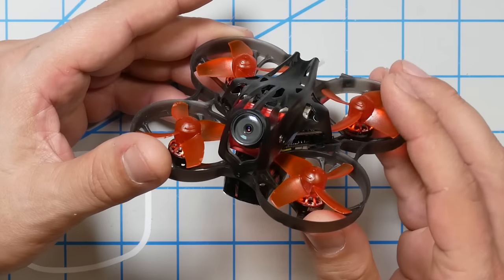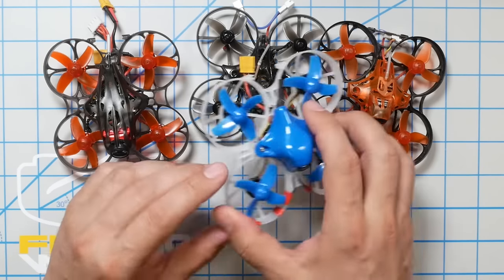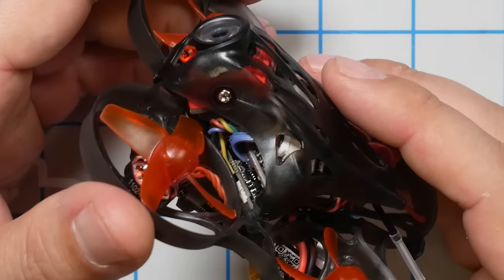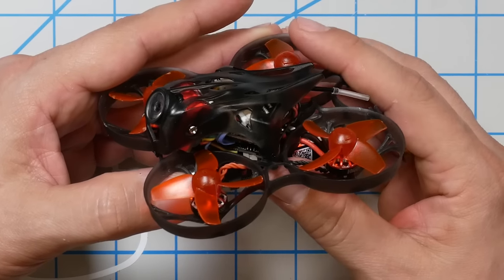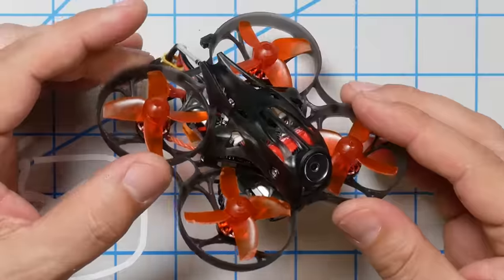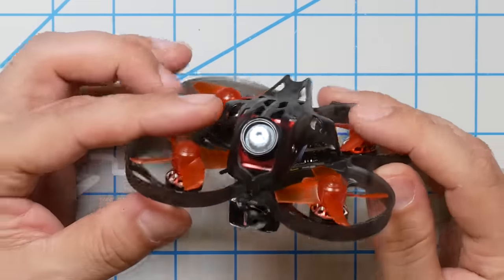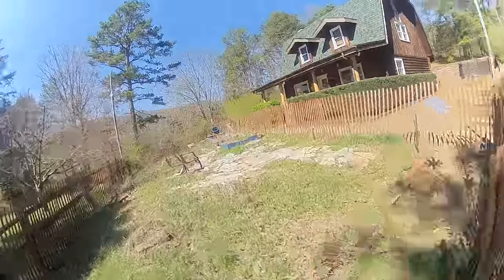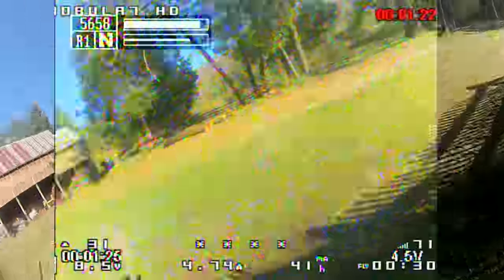Mobula 7 HD | BEST HIGH DEFINITION TINY WHOOP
Brushless Tiny Whoops like the Mobula 7 or the Eachine Trashcan are awesome to fly, but watching their recorded DVR video is painful. The Mobula 7 HD adds a Caddx Turtle HD FPV camera to the tested Mobula 7 formula. So you get 1080p recordings from your brushless tiny whoop, without having to carry a GoPro.

--- PRODUCT LINKS ---